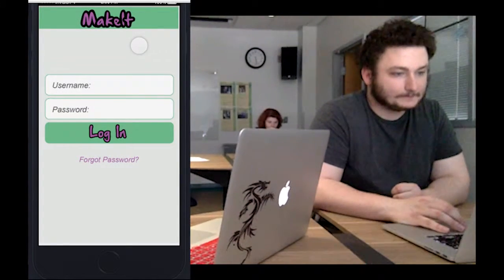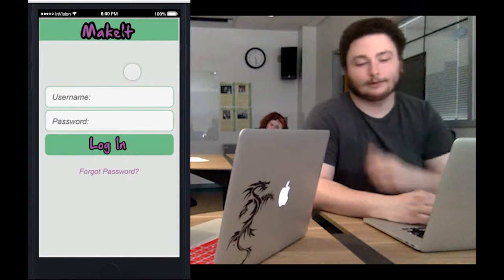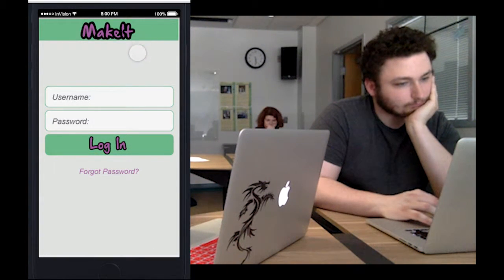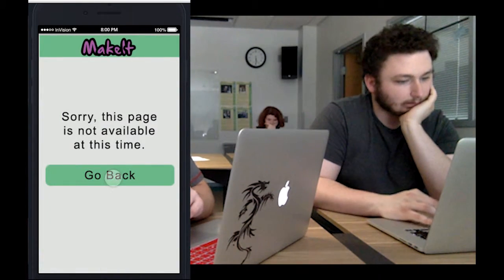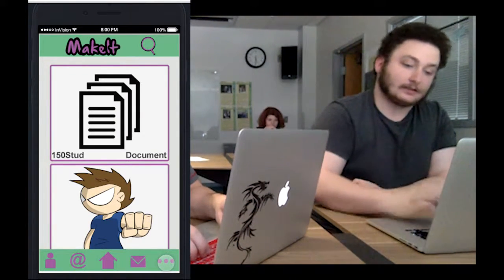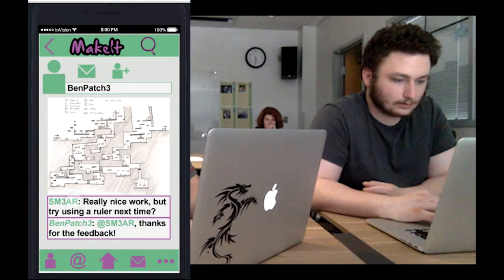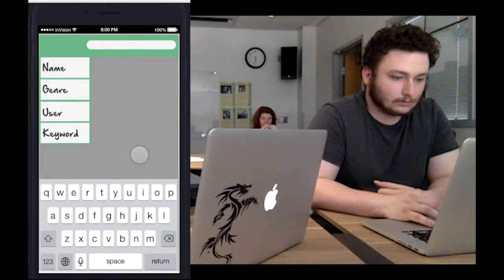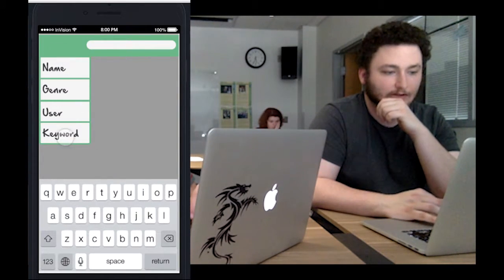IM 150 Usability Testing 1